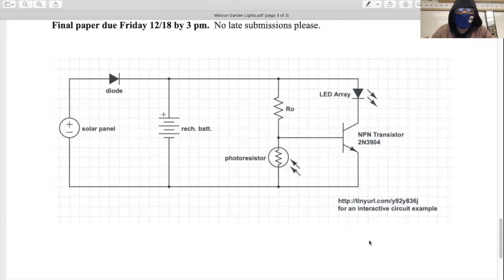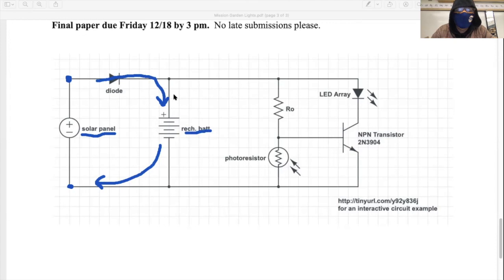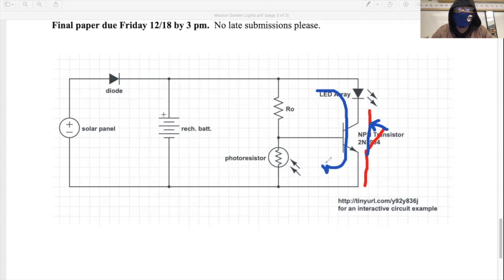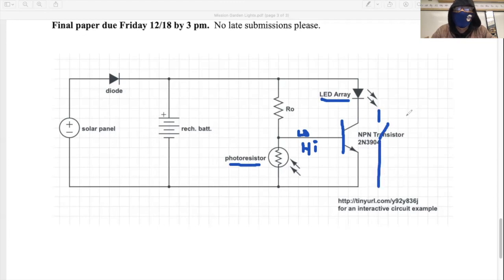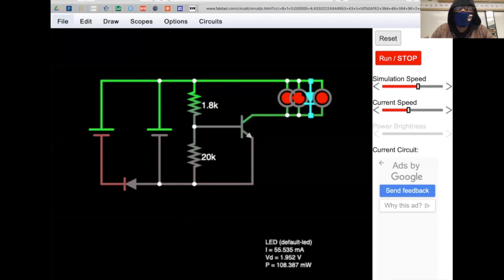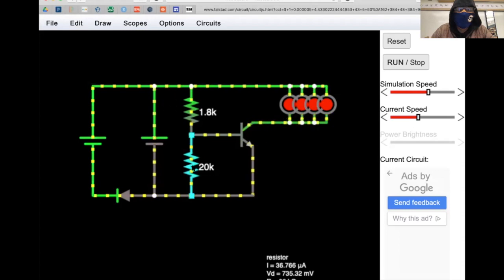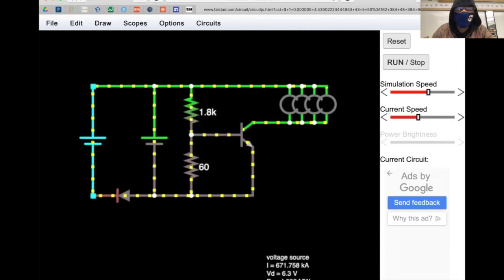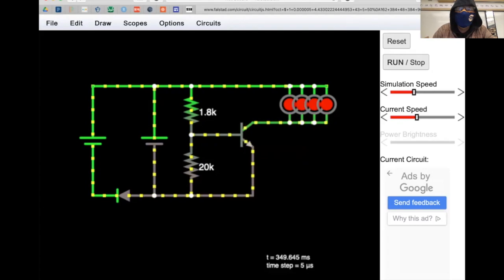mission garden light the basics